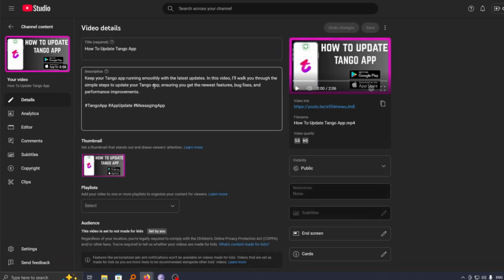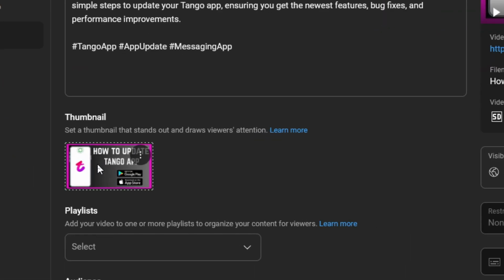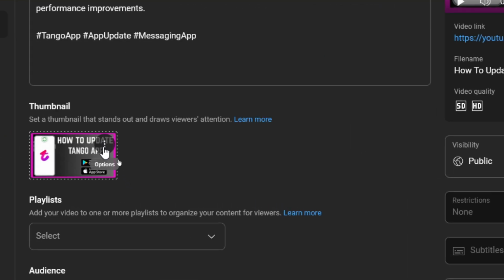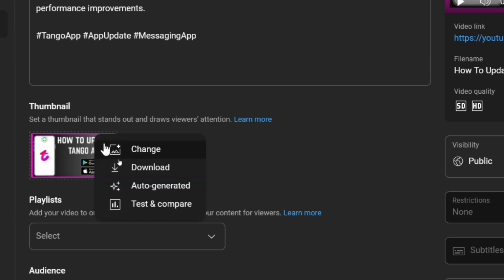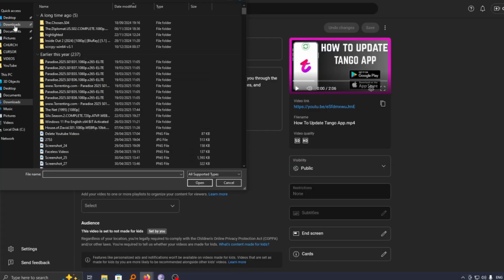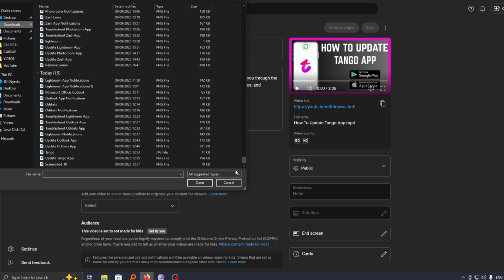How To Change Thumbnail In Videos In YouTube Studio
Learn how to change thumbnails on your YouTube videos using YouTube Studio. This step-by-step guide shows you how to upload custom thumbnails or switch to a different one to make your videos more eye-catching and professional.